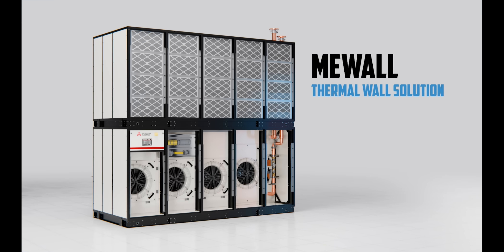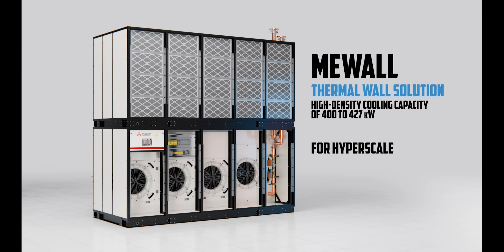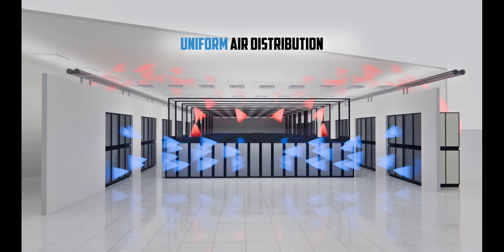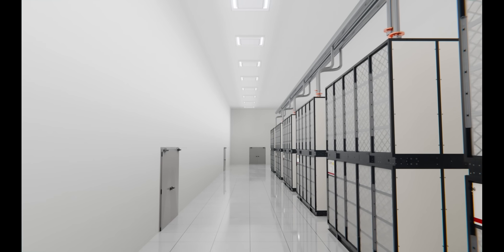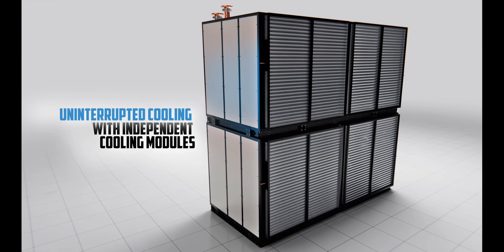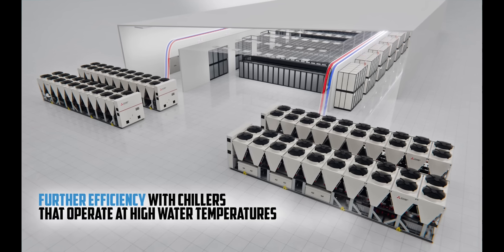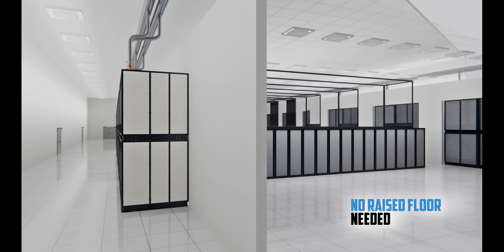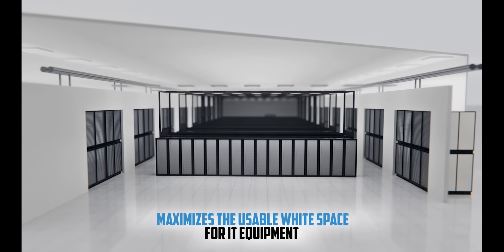MEWALL in 60 Seconds!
Unlock precise and uninterrupted cooling